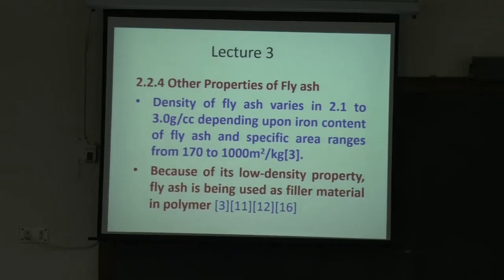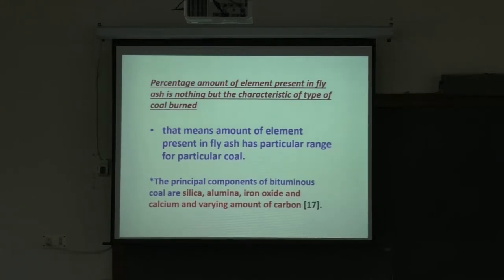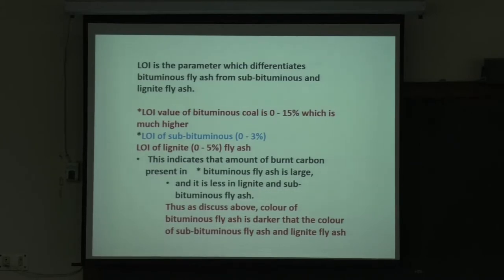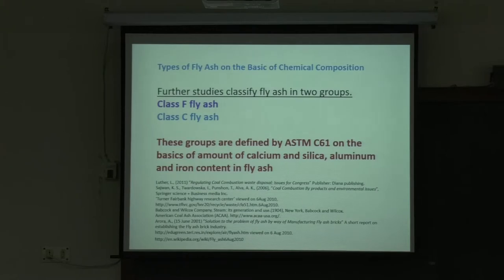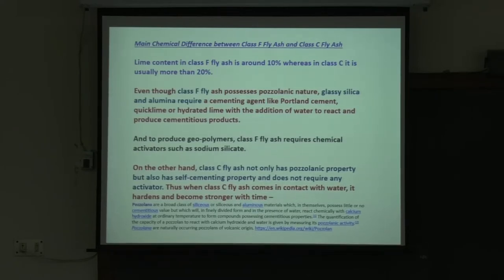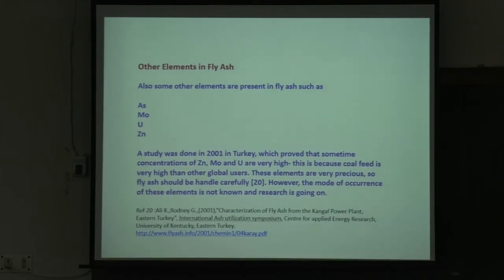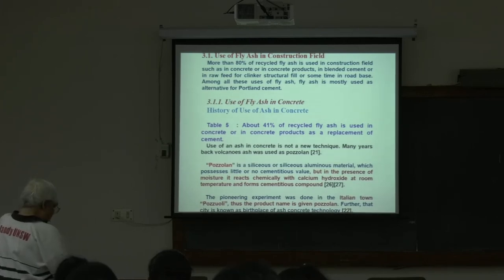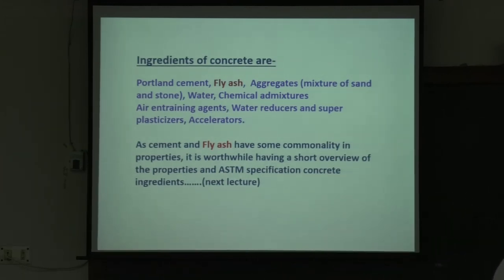Re-inventing fly ash (Lecture- 3)